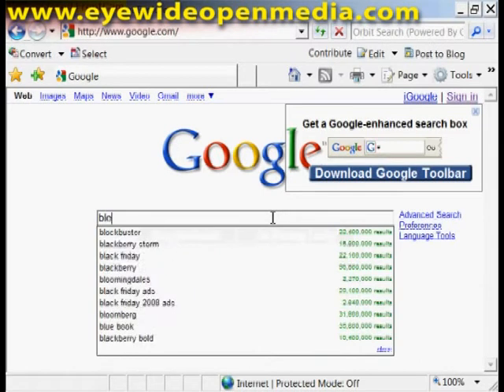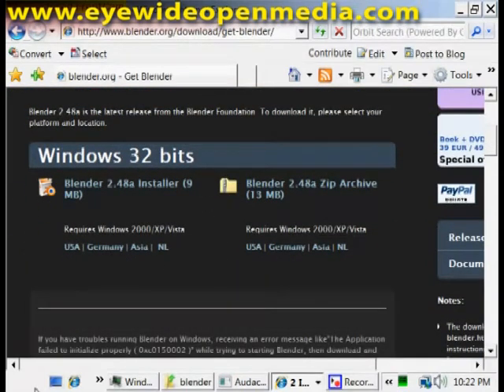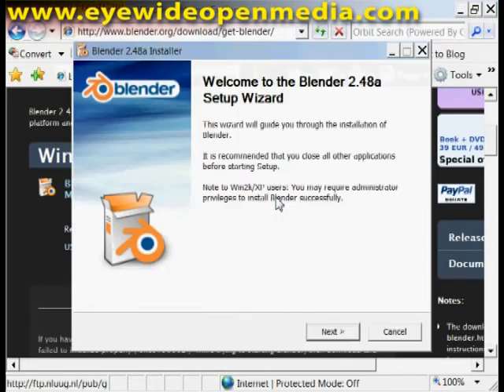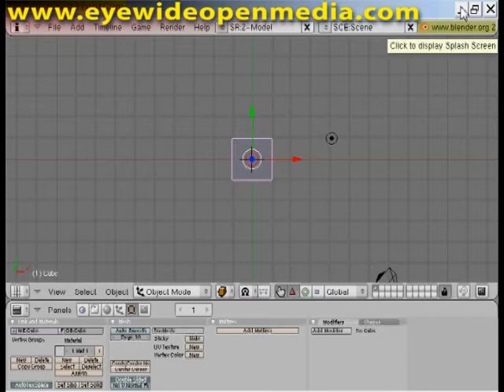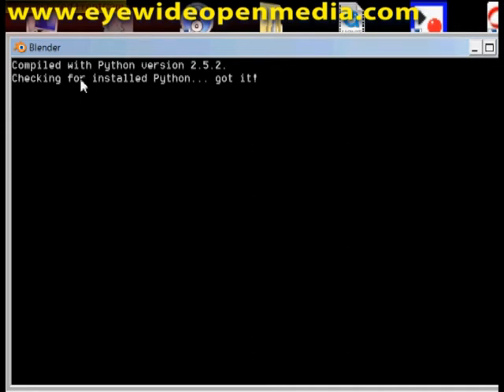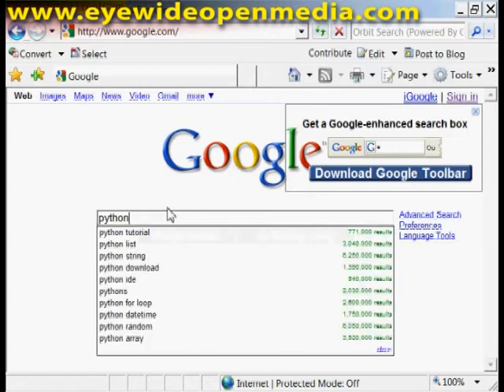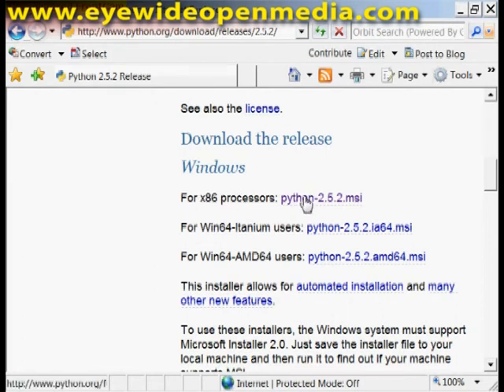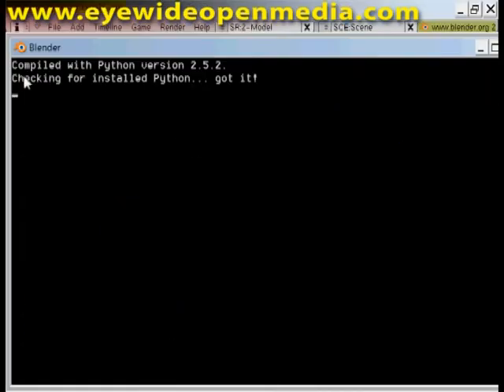How to Install Blender 3D with Python Script For Windows Vista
To see a list of my tutorials updated regularly.  This tutorial shows how to install Blender 3d program and how to install python script 2.5.2 on Windows Vista.